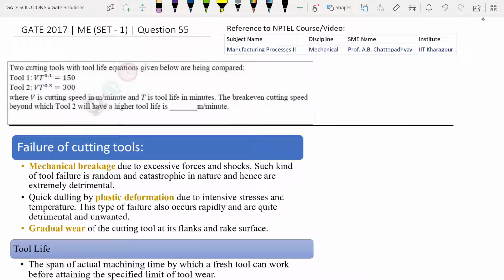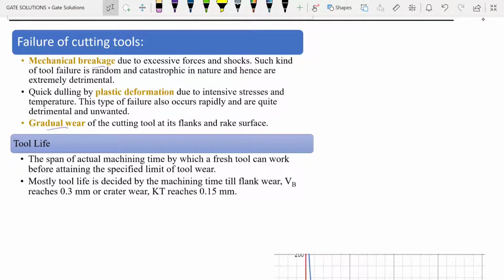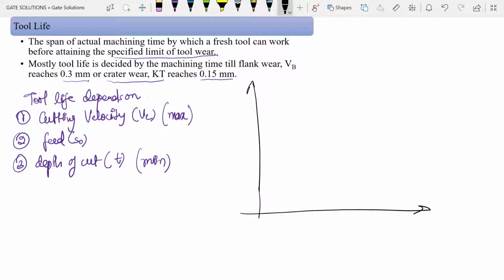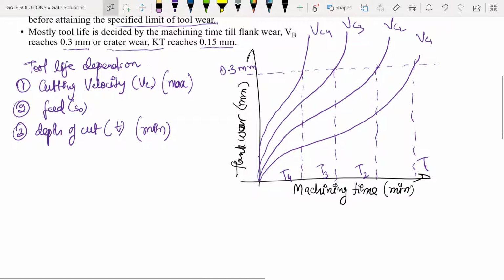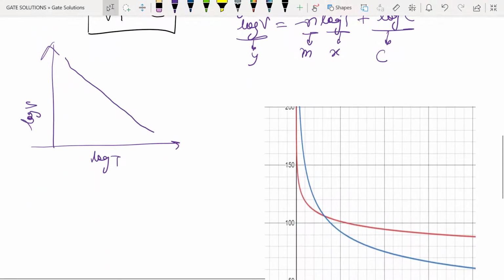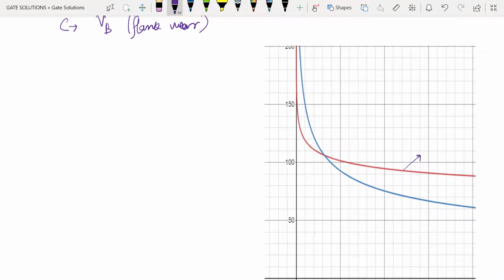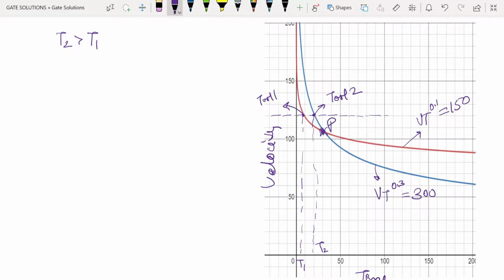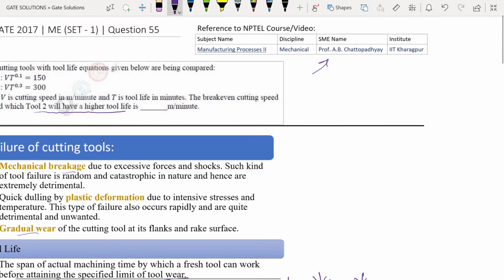Q55 ME 2017 S1